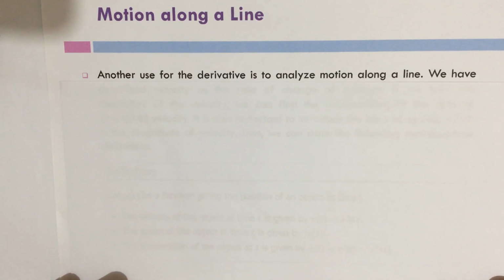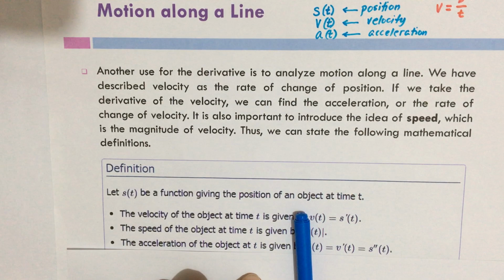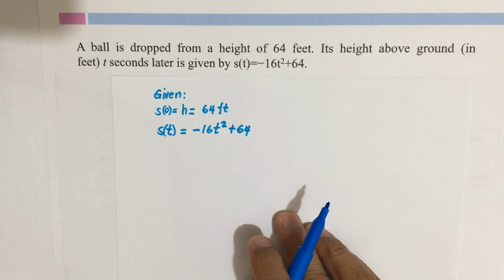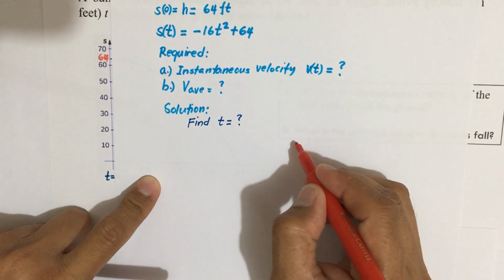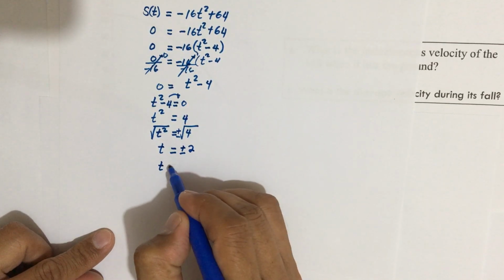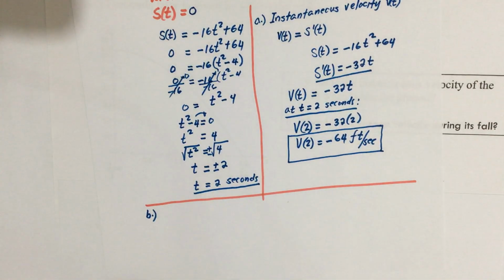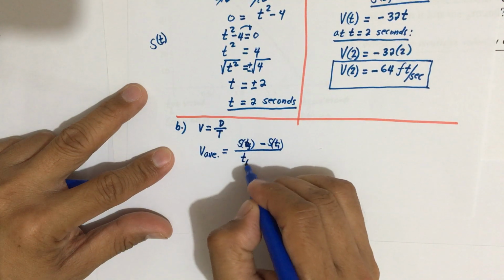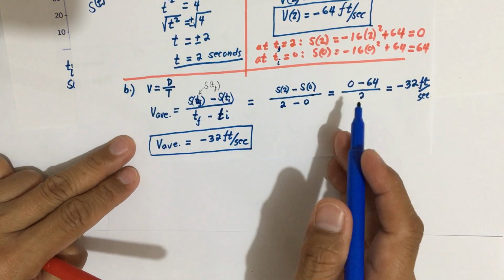THE DERIVATIVE AS A RATE OF CHANGE: PART 3 - MOTION ALONG A LINE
Derivative as a rate of change, Motion along a line, velocity, acceleration, speed, position, magnitude